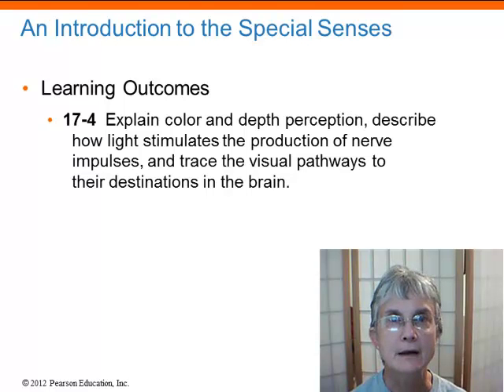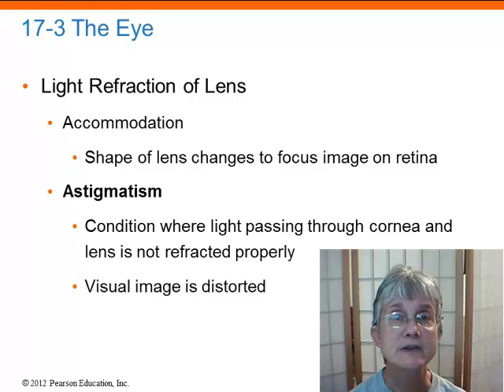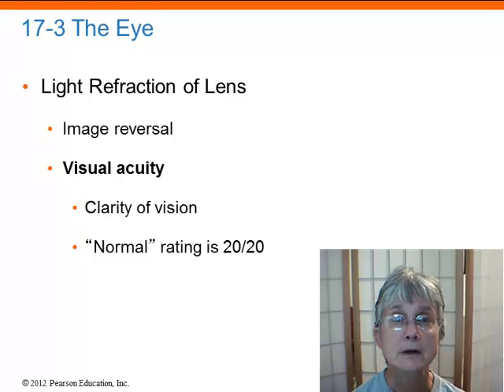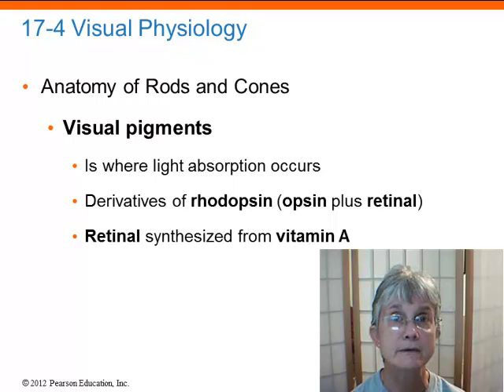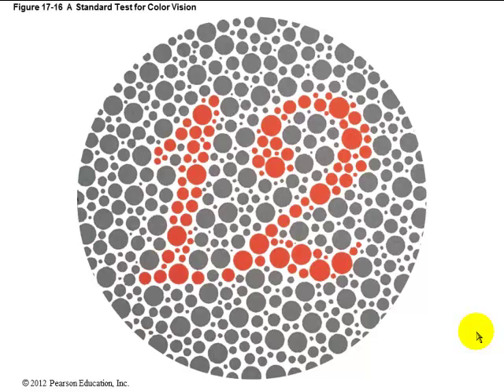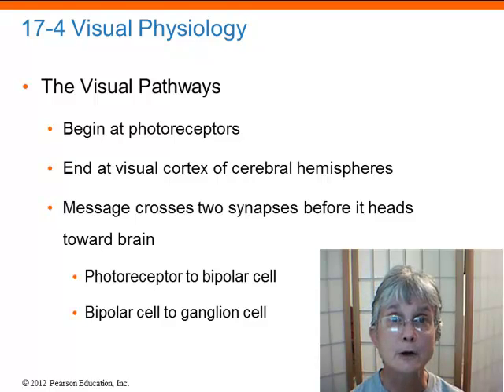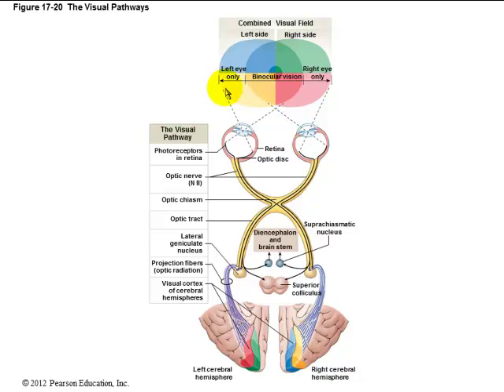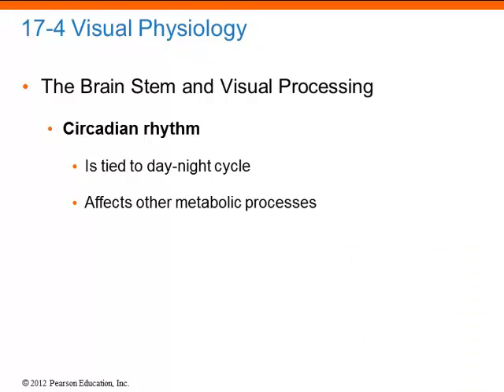Senses Part 2 b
Physiology of vision